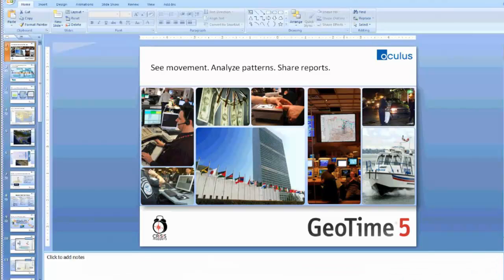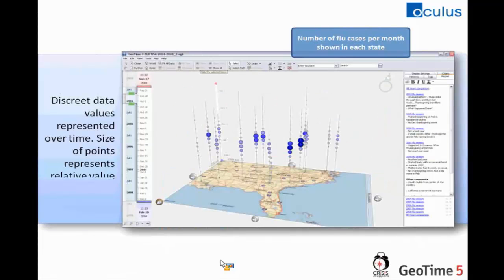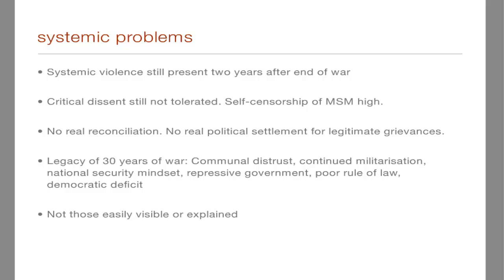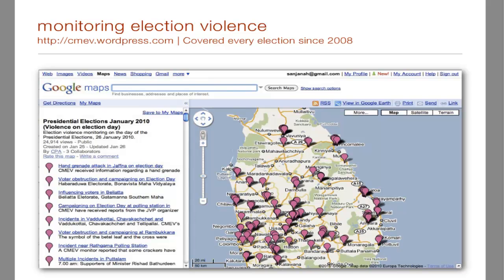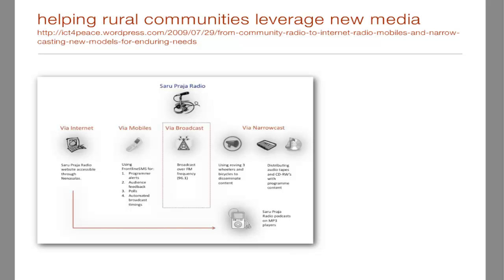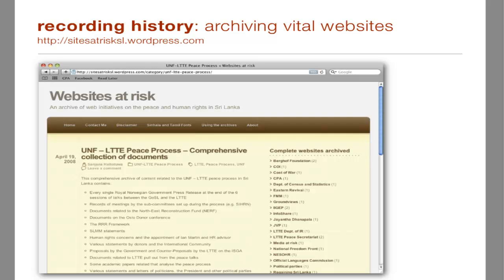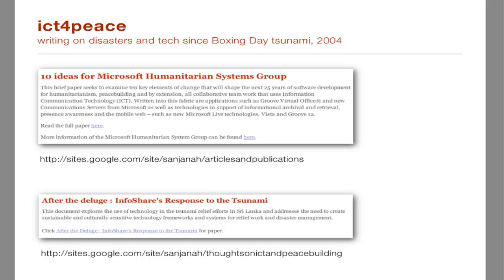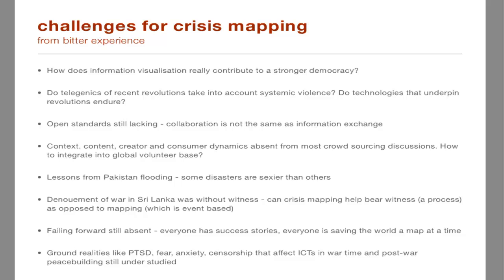GeoTime Webinars: CrisisMapperNet - Sanjana, March 2011